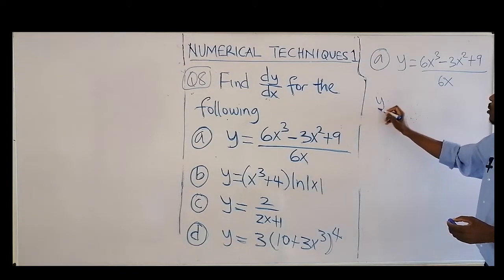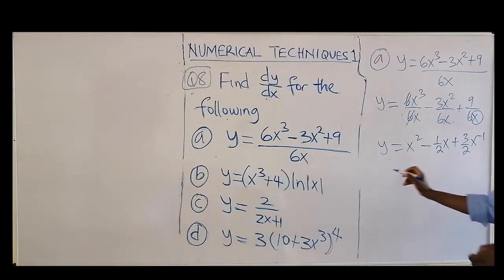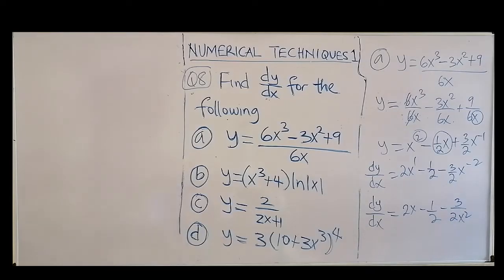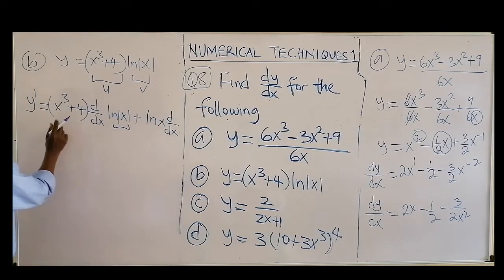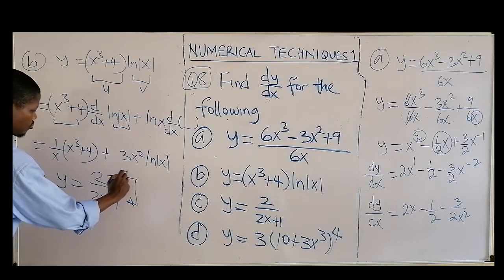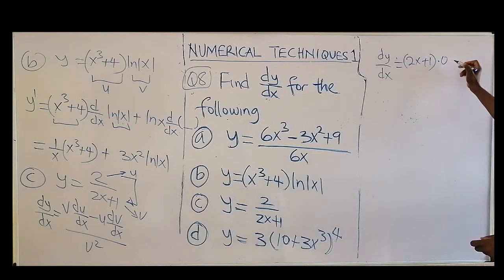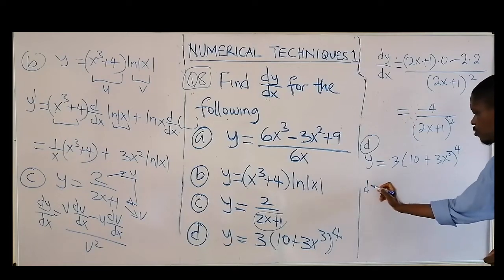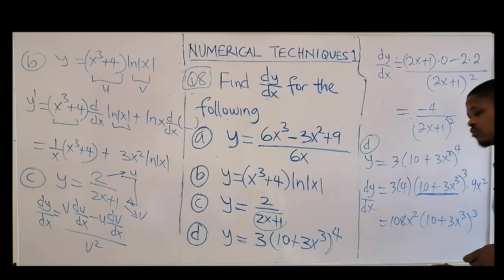Numerical Techniques 1: Past Exam Questions and Solutions(Q8 )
This video   provides a list of past exam questions for the Numerical Techniques 1 course, along with their solutions. The title indicates that this list is intended to help students prepare for their upcoming exams by providing them with practice problems that cover the topics and concepts they have learned in the course.
 This resource can be helpful for those who want to test their understanding of the material and identify areas where they may need further review. It can also be useful for instructors who want to provide their students with additional practice problems to enhance their learning and reinforce the concepts covered in the course.